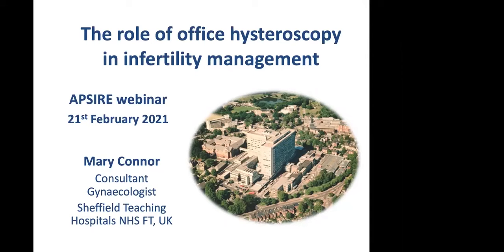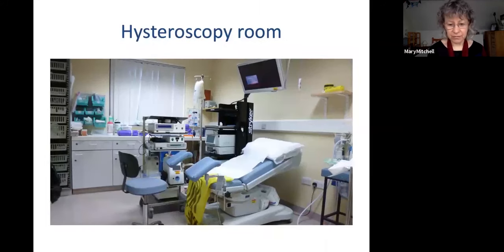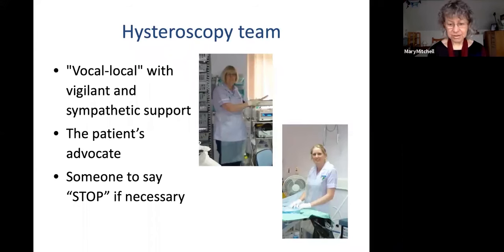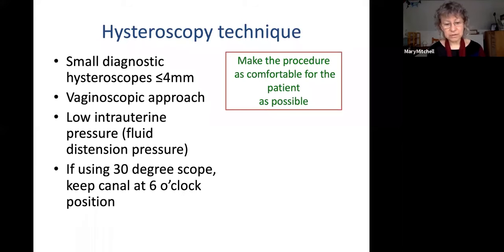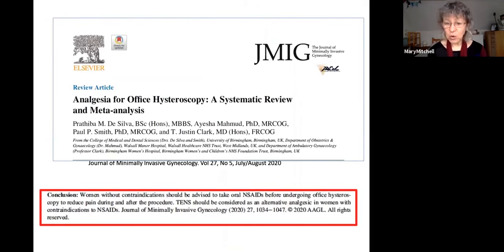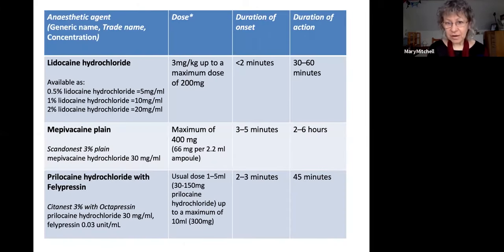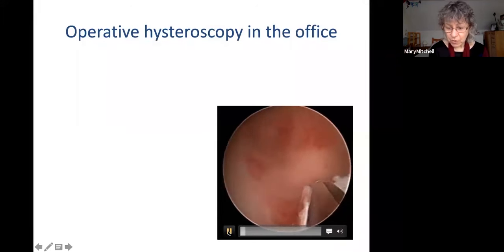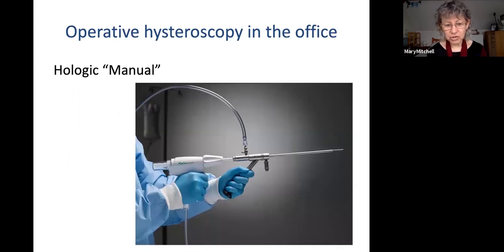(ASPIRE Webinar) Office Hysteroscopy